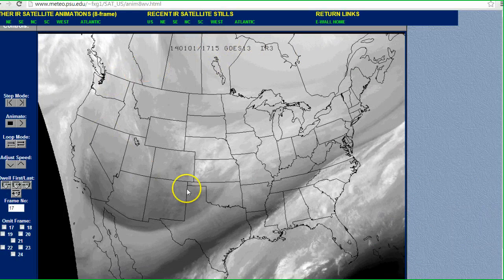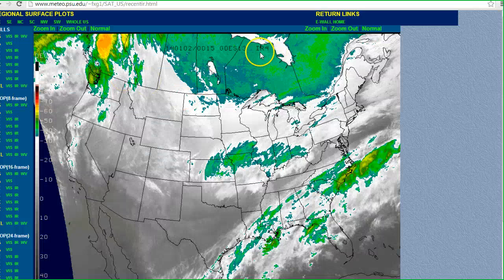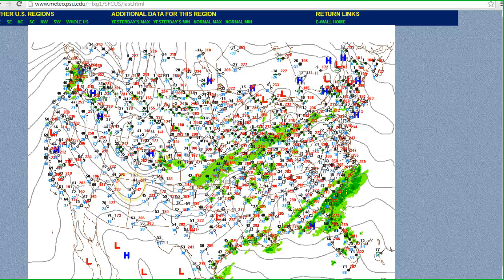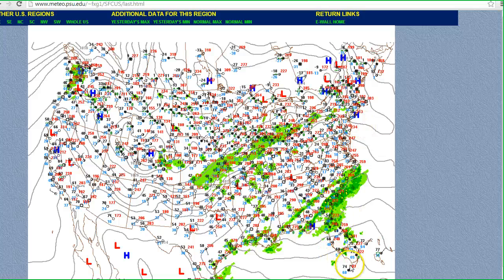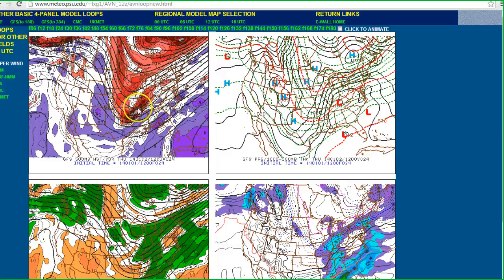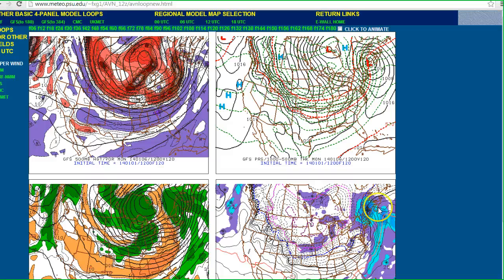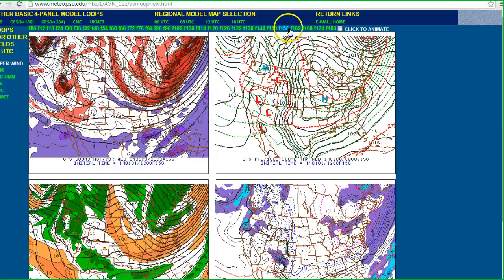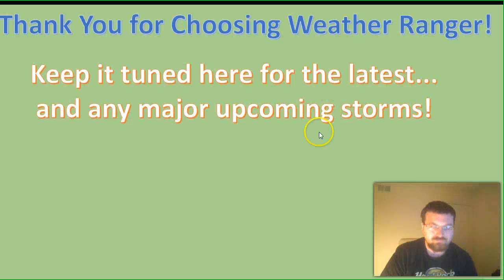Weather Ranger National Briefing 1-1-14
Weather Ranger Philadelphia National Briefing